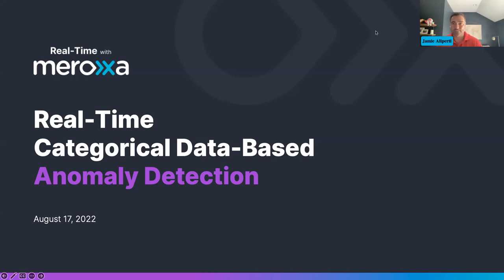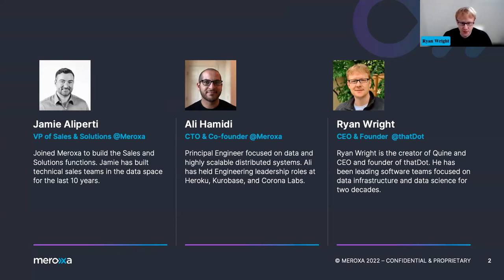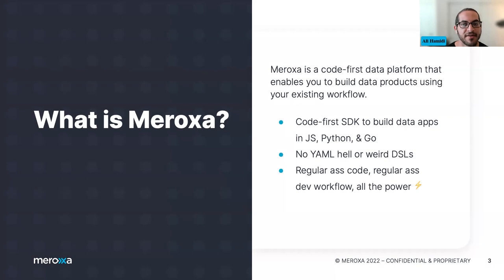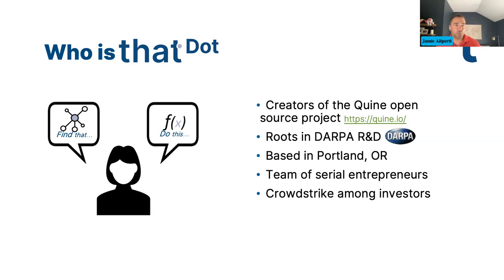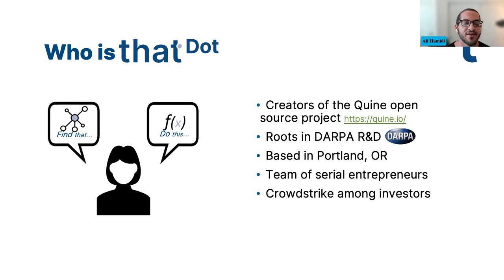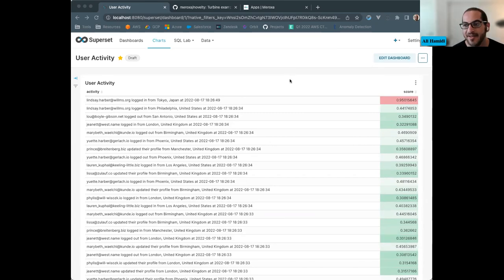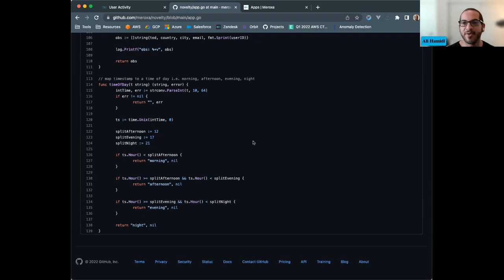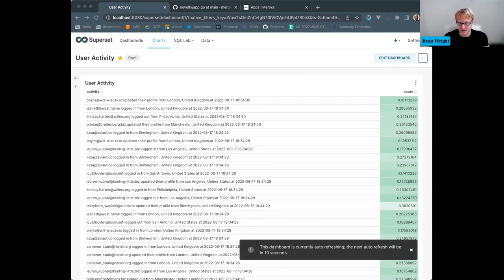Real-Time Categorical Data-Based Anomaly Detection with thatDot Novelty Detector and Turbine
What if, instead of throwing it away, you could use categorical data to detect dangerous anomalies? What if you could detect these anomalies as they happened? What if you could do it in real-time and at scale? With Turbine and Novelty Detector, you can.

Turbine is Meroxa’s real-time data application framework.

Novelty Detector is thatDot’s real-time anomaly detection platform that can process  any kind of data, including categorical

With Turbine, you can ingest data from any source and stream it into Novelty Detector for real-time analysis. Novelty Detector scores each observation for novelty and provides an explanation of what makes it so unusual.

In this episode of Real-Time with Meroxa, Ali Hamidi, Co-Founder & CTO of Meroxa and Ryan Wright, Founder & CEO of thatDot will show you how this powerful combination allows you to build scalable, real-time anomaly detection data infrastructure.